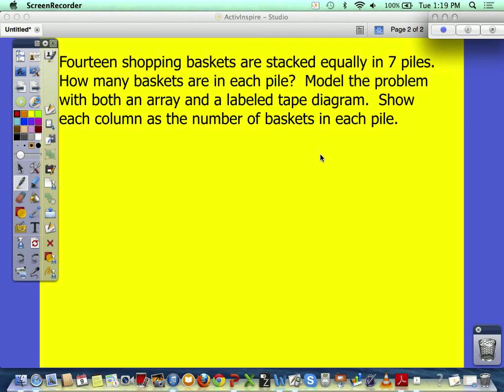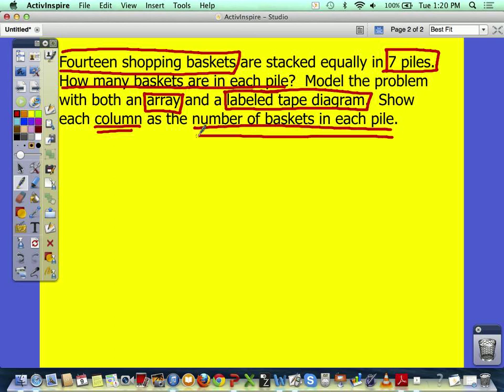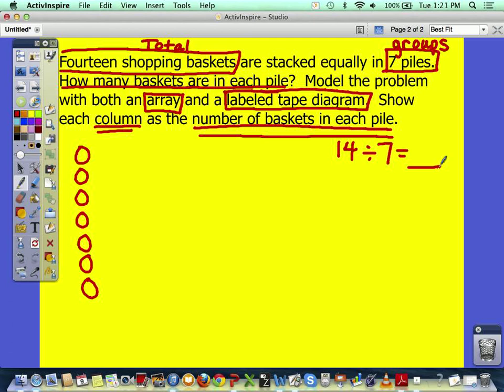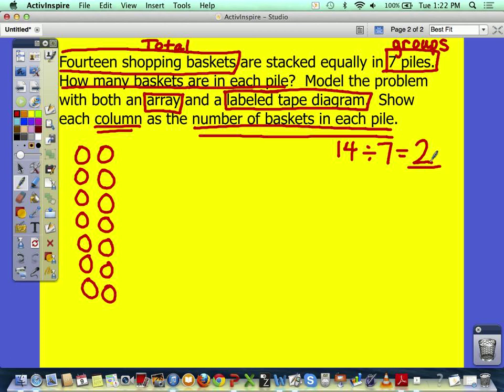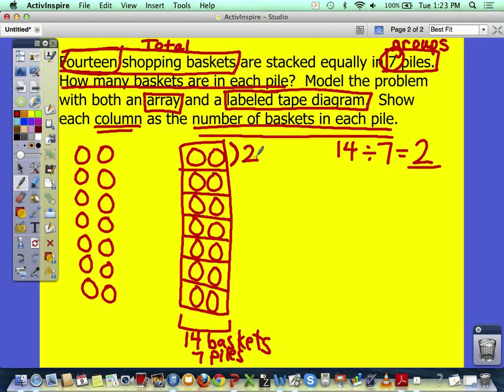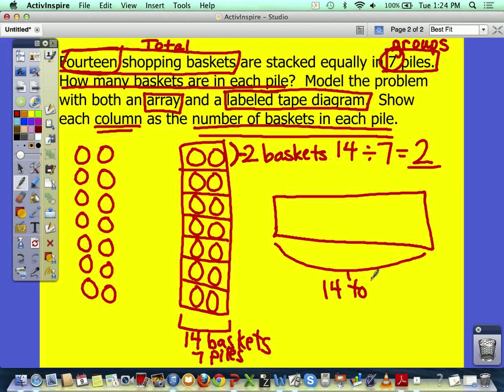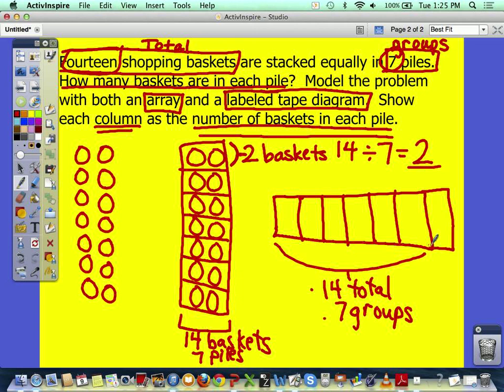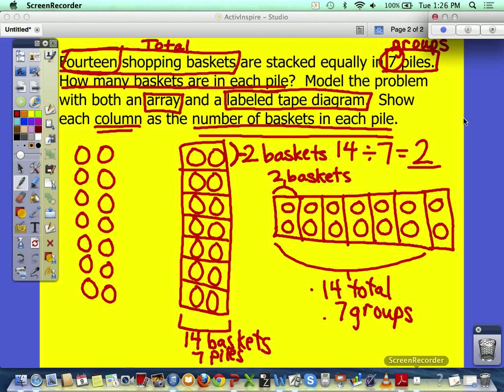Arrays and Tape Diagrams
See how we break apart a word problem and solve it using arrays and tape diagrams.